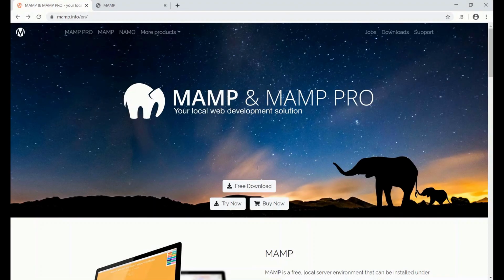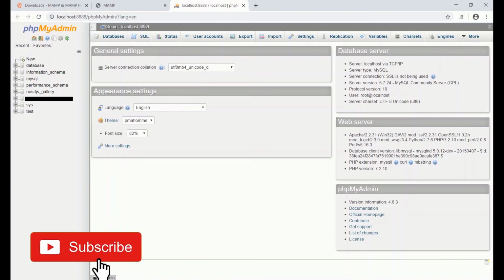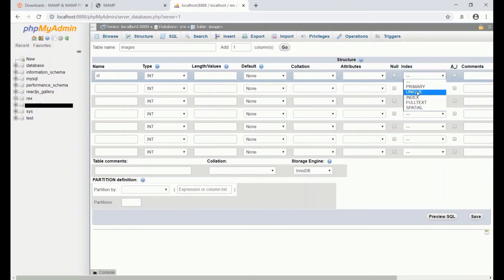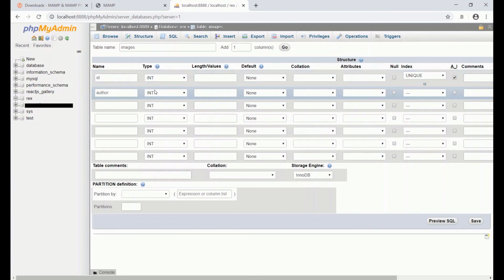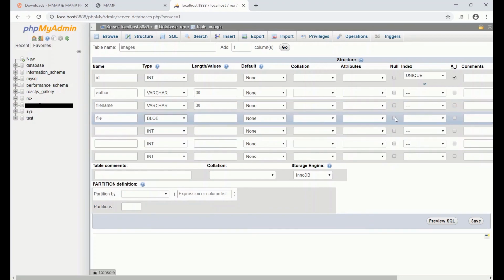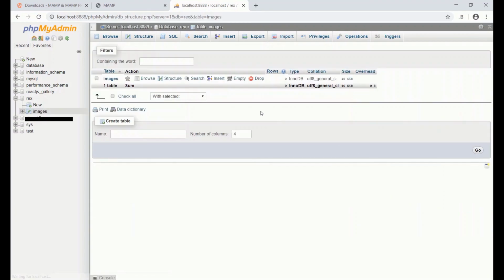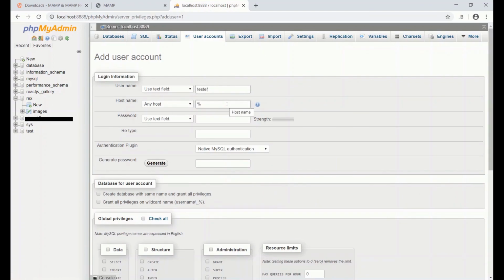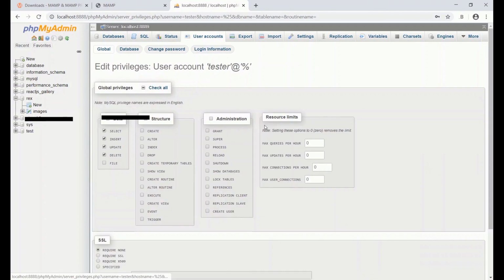What is MAMP? and Creating a MySQL Database (Junior Dev)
MAMP is an old stack that allows you to get a local server and database up and running on your machine.
It is open-source, so it's free, and it's very easy to use.

With a server you can test out serving your PHP webpages and with the database you can test out database storage
capabilities for your web application.

MAMP is an essential tool for any web developer; Javascript, PHP, Python, Perl, doesn't matter.
It's small, lightweight, and quick.

In this video, I'll show you how to get a MySQL database up and running.

Bitcoin: 3H4NKKwPdbiE5Gtc3Uk2DiwszqHhrRbmKK
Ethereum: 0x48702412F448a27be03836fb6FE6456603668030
Litecoin: MNJ4uv3GD4r62VpQ8rHX1Pj1ihWCj74hCK